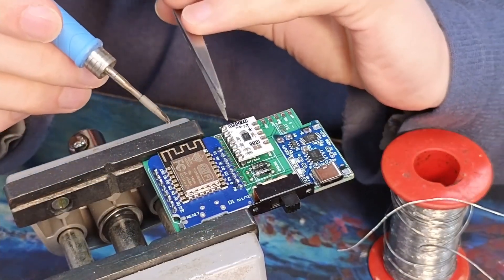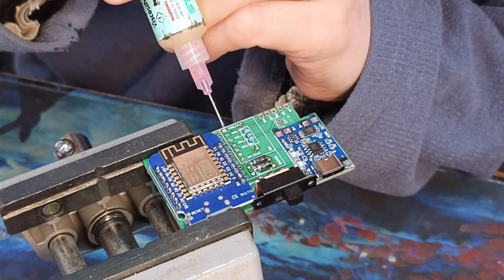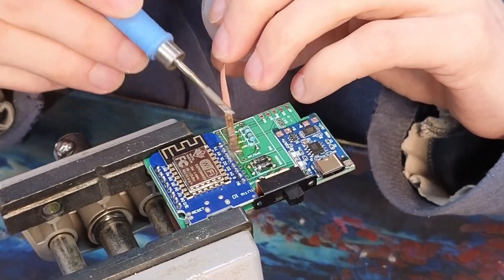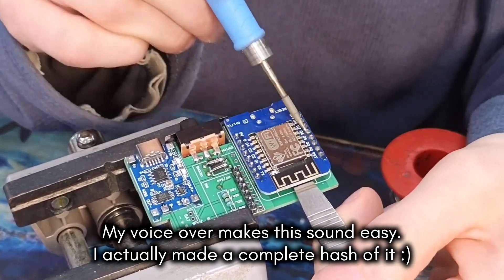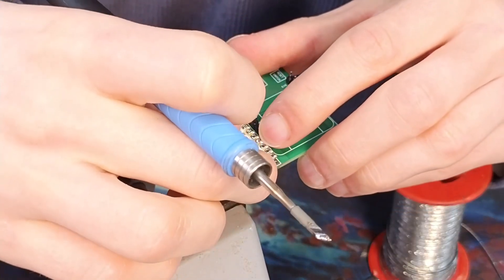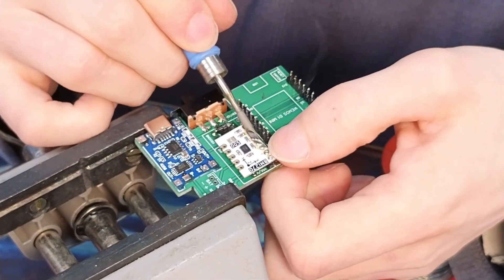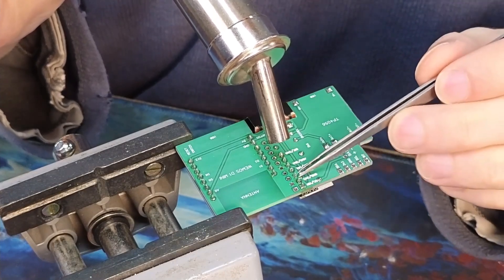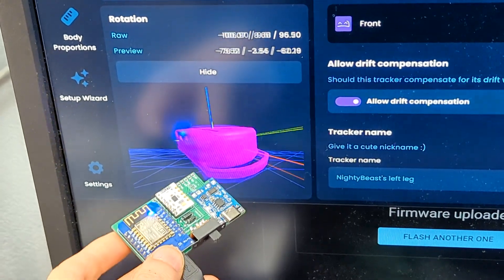SlimeVR FBT - Desoldering With Only An Iron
This video is a cheat-sheet on how to "rake" modules off of a carrier PCB. It can be rough and is likely to damage modules, but if you're trying to salvage what you can from a non-functional tracker, it might be better than nothing.